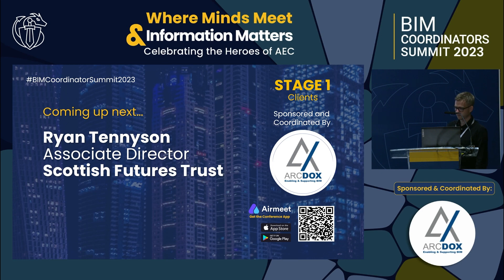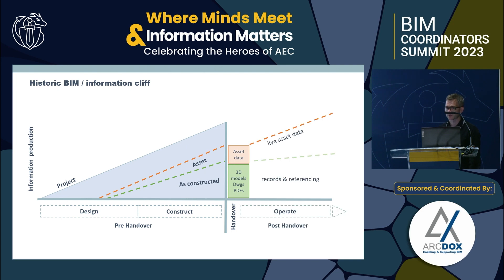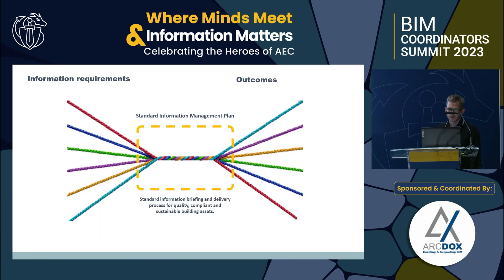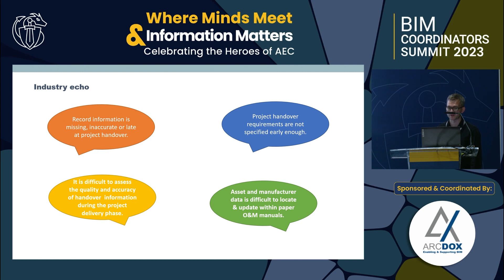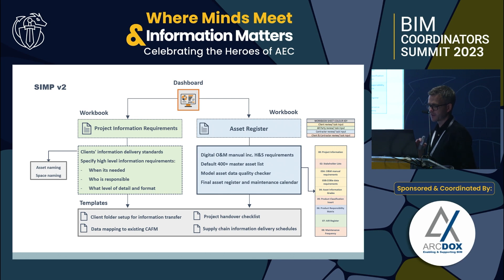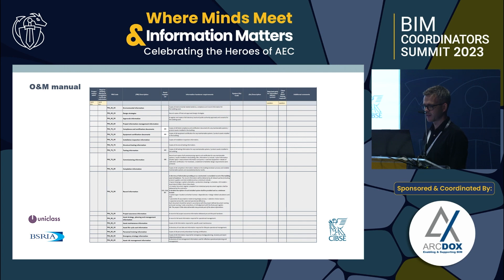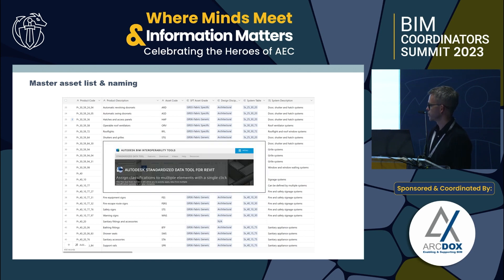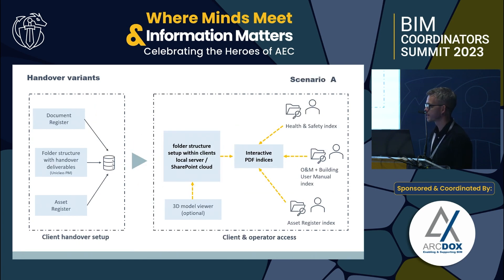Ryan Tennyson: Digitising Project Handovers on a National Schools Programme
Ryan Tennyson, from Scottish Futures Trust, talks about "Digitising Project Handovers on a National Schools Programme".

Sign Up on BIM Coordinators Summit website to keep up to date with future Events & News